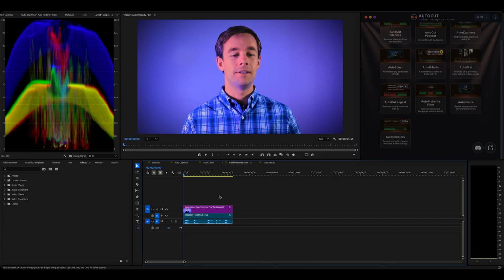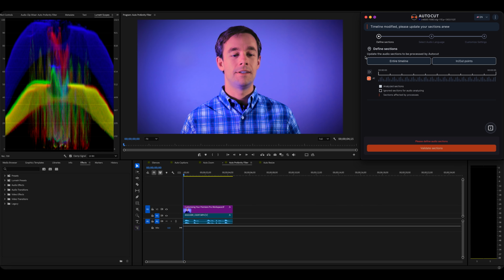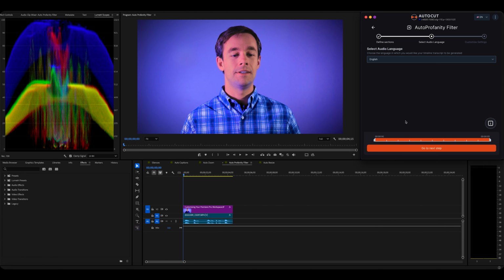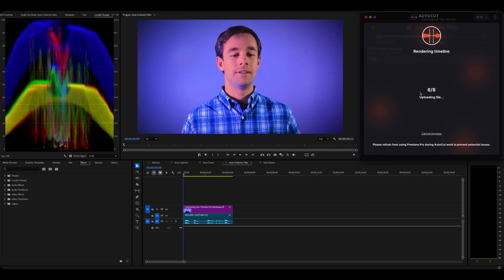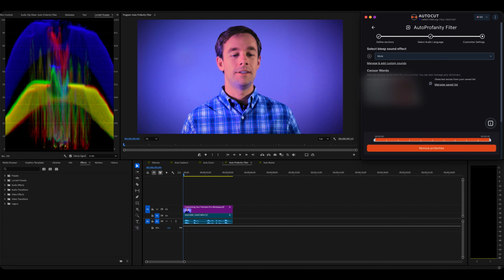Remove PROFANITY in Your Footage AUTOMATICALLY!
In this video, we'll go over the removal of curse words using the AutoCut plugin within Adobe Premiere Pro. AutCut is an AI program tailor-made for both Adobe Premiere Pro and DaVinci Resolve. Watch now and take your Premiere Pro editing skills to the next level!

EQUIPMENT USED:
- Sony A7 IV
- Shure MV7 Podcast Microphone Kit